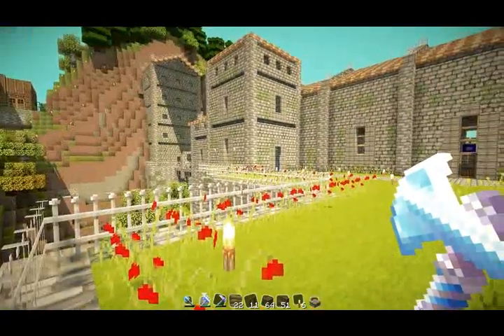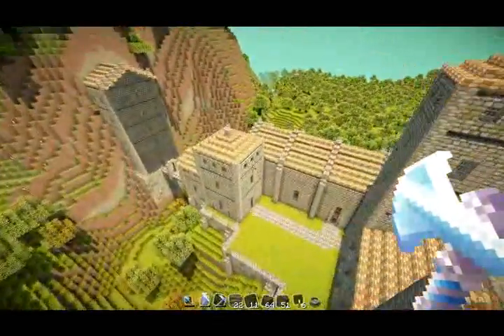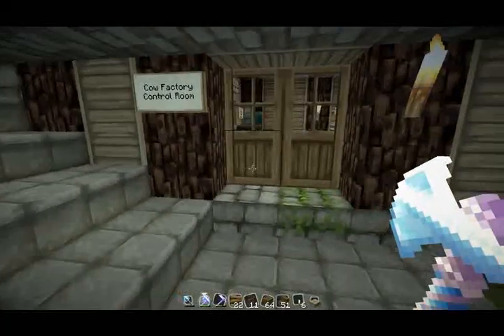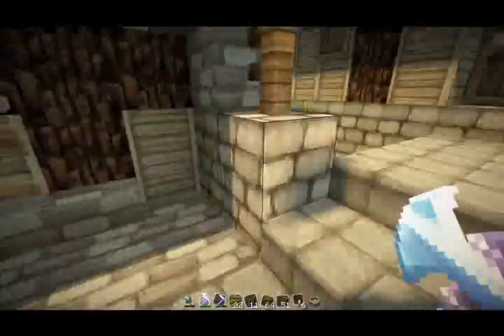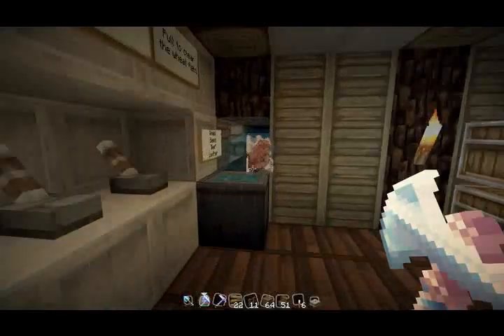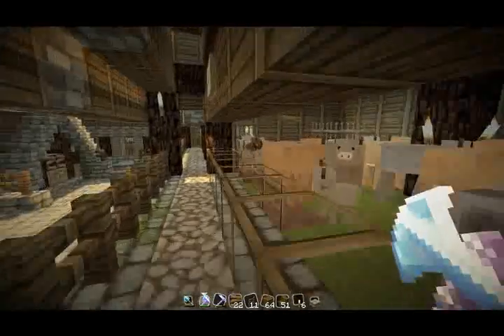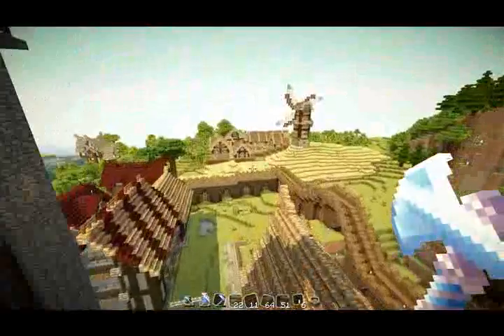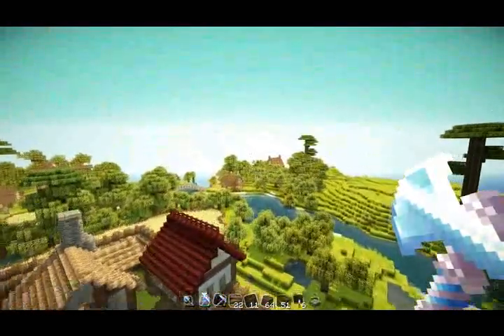nebux city 9 - Fortified Docks and Cow Factory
from mow on i'll make all the vids in creative. it's easier for me to make the video and i lower the amount spent on moving and blabbering ( this is still high) but my play is always survival for this map.
added:
- doubled the size of sugar cane farm so you can make a stack of books from a full harvest
- made a cow factory near the market district north gate. with an automatic wheat farm- all items go to a control room for easy collect.
-a windmill and a big field
- docks- still heavy WIP but i found the place